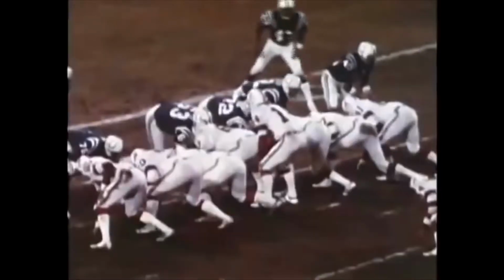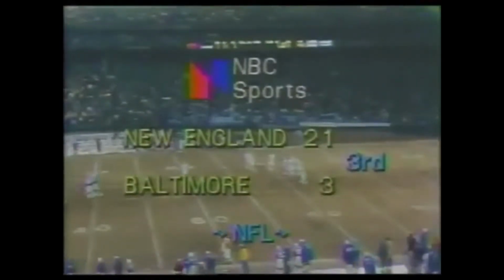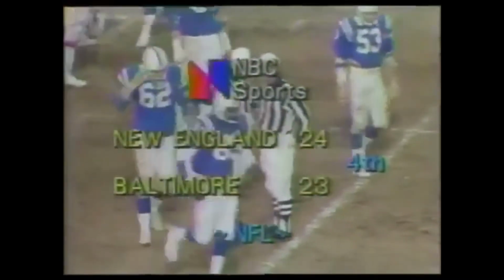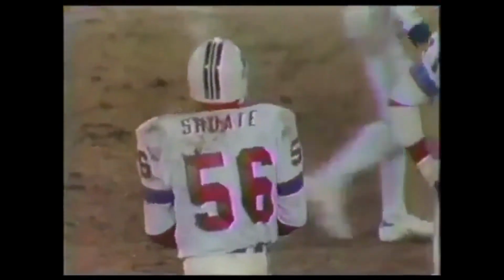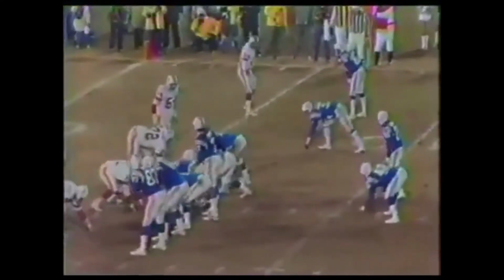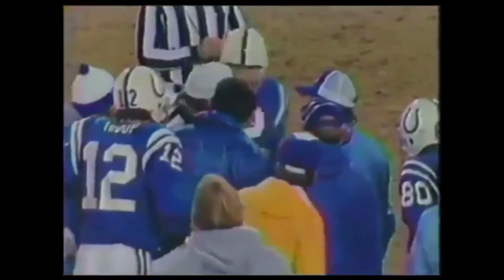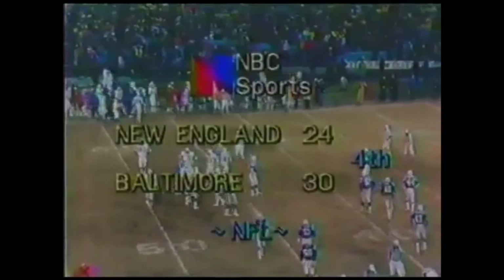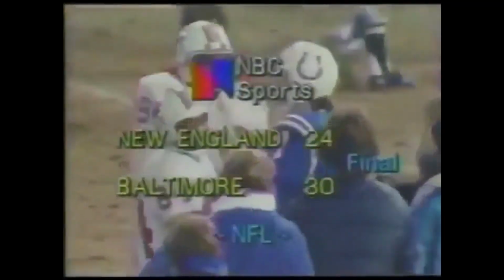12/18/1977 NBC broadcast highlights of Bert Jones, Colts nipping Patriots, whom officials rob again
This is a video of highlights from the Dec. 18, 1977 classic and controversial NFL game between the Baltimore Colts and New England Patriots at Memorial Stadium, won by Baltimore, 30-24.
It is mostly from the NBC Sports broadcast, with Dick Enberg on play by play and Merlin Olsen on the color commentary very early in their legendary announcing partnership. The game was recorded from the WIIC-TV in Pittsburgh broadcast, and was posted on YouTube by Classic NFL (thanks!). However, in that version the plays are out of order, so I made them chronological. I also added the Russ Francis and Freddie Scott TD catches from NFL Films material. (BTW, anybody who has the complete game, please post!)
The 9-4 Patriots were playing only for pride after having been eliminated from the playoffs the day before when Miami beat Buffalo, while the 9-4 Colts needed a win to clinch a spot; if they lost, the Dolphins were in instead. A controversy arose when the Patriots, who'd had nearly every call to that point go against them, appeared to recover a late Jones fumble. However, the officials ruled that the ball was dead before the recovery, and Baltimore went on to score a touchdown that held up as the winner.
I remember exactly where 17-year-old me was when I was watching this classic, coming only one season after the Patriots got jobbed in the playoffs against the Raiders on the Sugar Bear Hamilton roughing the passer call. That was one play. Something *really* seemed off on the officating in Baltimore, which was a good long-term lesson on life not always being fair, but it wasn't a lot of fun at the time.
That said, while I loved Steve Grogan, Russ Francis, Sam Cunningham, etc., in their Pat Patriot uniforms, I had a few other players around the league that I liked - Namath, Sayers ... and Jones. For a four- or five-year period, that guy could sling it like nobody else, inspire his teammates, run if he had to, he did it all. Alas, injuries (Namath, Sayers, most NFL players) limited his time, but he was fun to watch.
Also, the Colts should still be in Baltimore. FU, Bob Irsay!
*And*, if Enberg ever had a better broadcast, I've never heard it (they were all different degrees of excellent). The excitement in his voice was the same that everyone watching had: "out of bounds at the 39-yard line!", and to very accurately report what was going on with twists, turns, affiliates joining, playoff pictures being read to you over the headset ... his calls were awesome! And to be clear: his and Olsen's incredulity at the non-fumble call - Enberg: "And they've called it a dead ball! Oh, I can't believe it! What a break for Baltimore!" - was their way of noting - and they weren't afraid to put it out there - that something unfair had happened. Oh my!
It was still a great game. That NBC bumper music (Midnite Flite Don't Turn Away) ruled! So did the NFL in the 1960s and 1970s!
One final note, a reminder: The Patriots lost the second and third games of the season, at the Browns, and at the Jets, without holdout star left-side offensive linemen Leon Gray and John Hannah. Agent Howard Slusher and the players did what they had to do, but one win in those two games would've had the Patriots in the playoffs. It was kinda tough to take, honestly. Anyway ...
Box score in comments.
Copyright National Football League, NFL Films, NBC Sports, or any other party. I don't claim the rights to, and don't profit from, this video. I just posted it for historical and educational purposes, and for those who will enjoy it as much as I did.